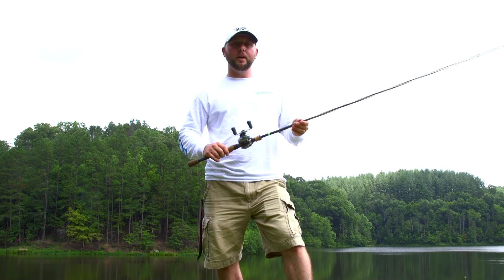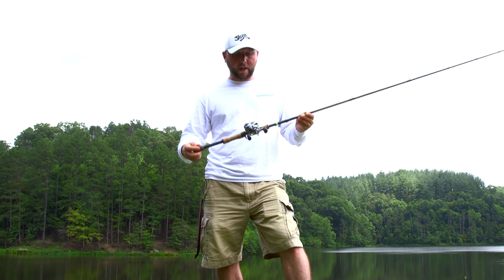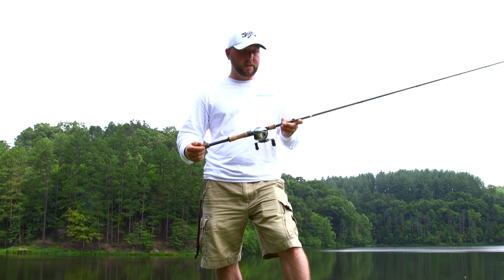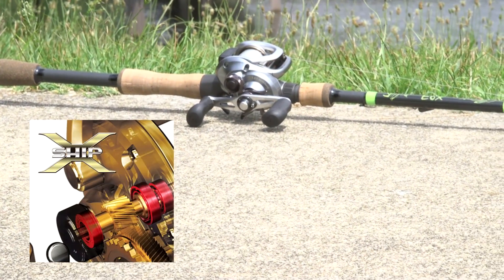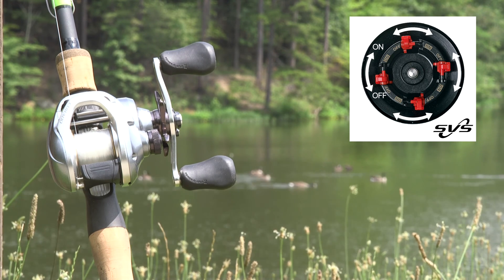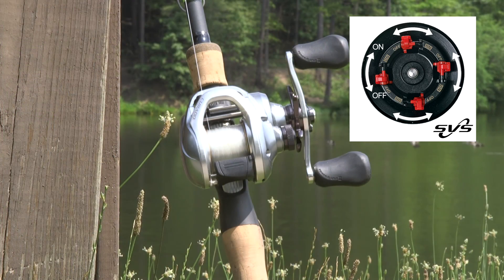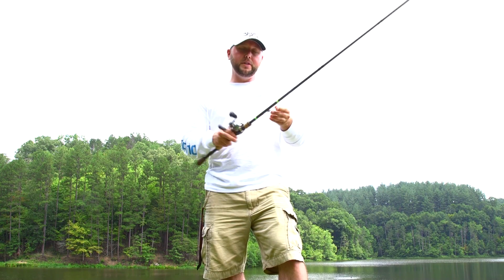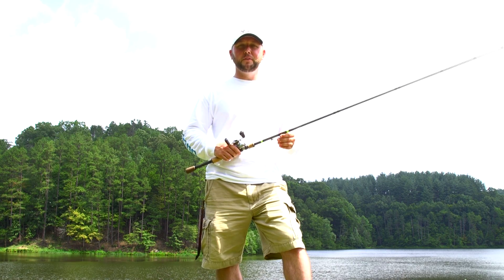Shimano Curado I Series paired with G. Loomis E6X 854C!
My absolute favorite pitching rig! The Curado is one of the smoothest reels I've felt for the money and all the new features makes it one to own!